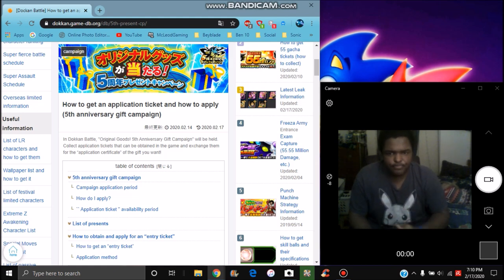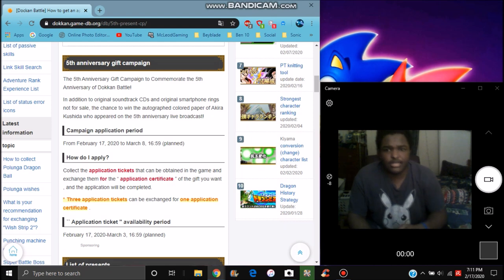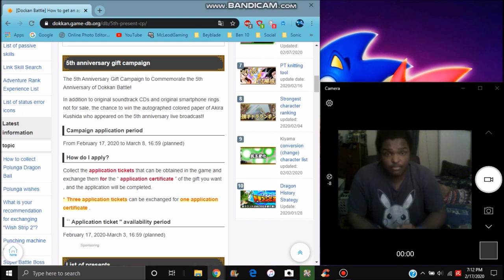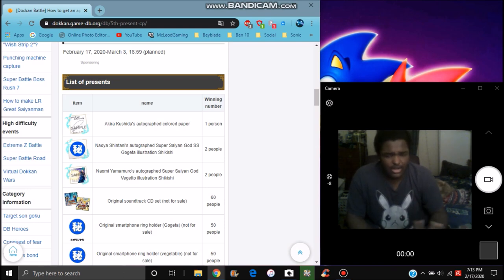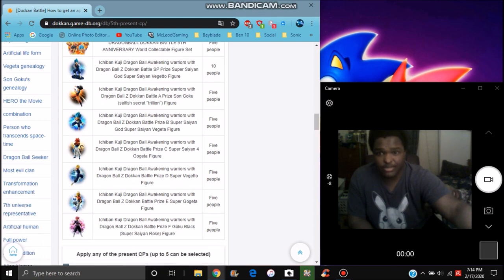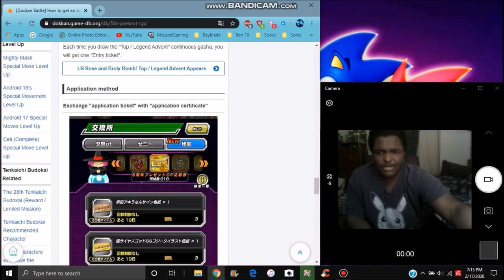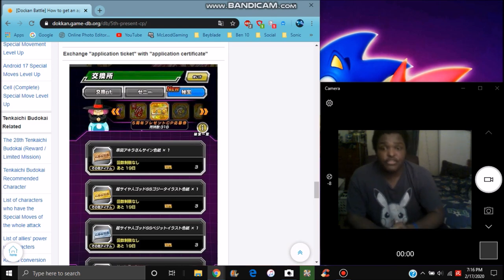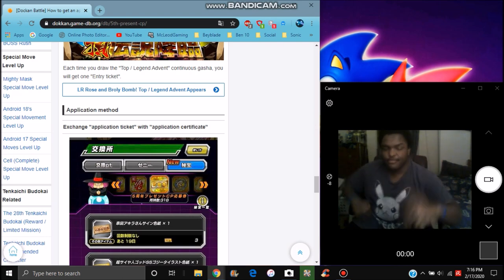HOW TO APPLY & USE THE NEW TICKETS IN THE BABA SHOP FOR YEAR 5 & MORE All Info DBZ Dokkan Battle